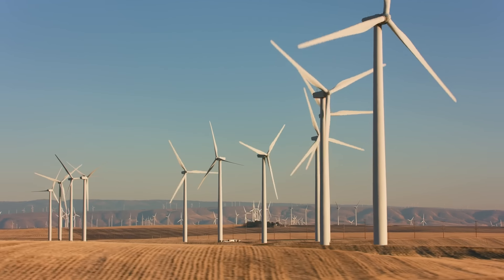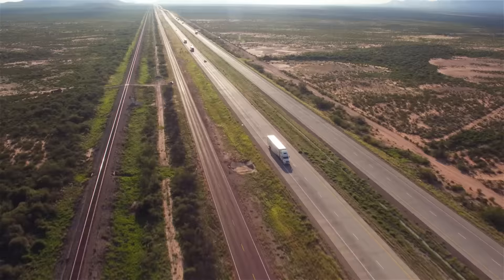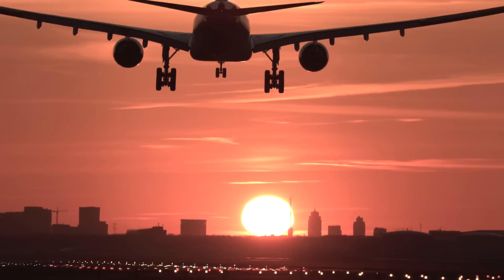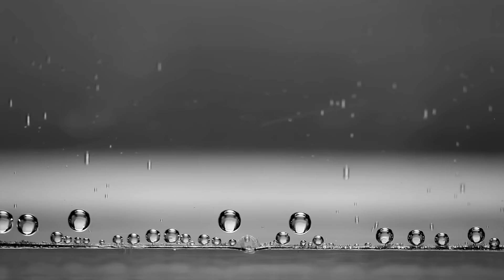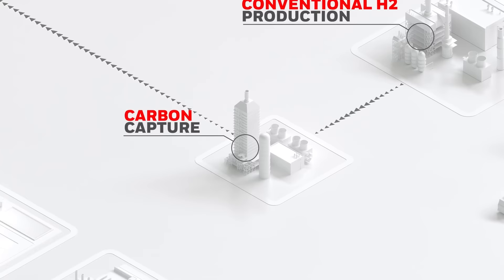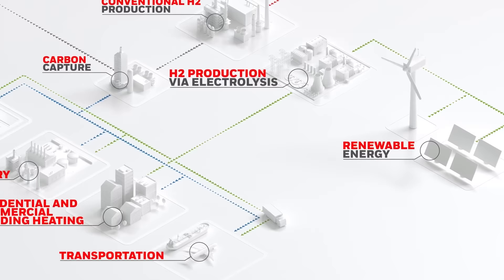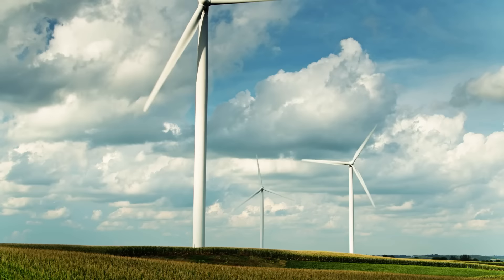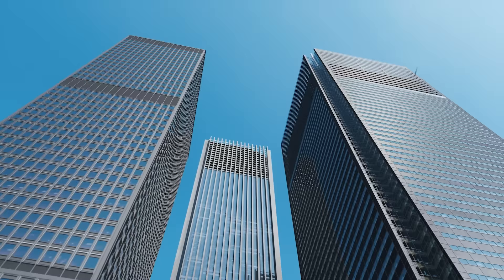Hydrogen's Role In The Journey to Net Zero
The latest IPCC report shows us that limiting global warming to 1.5 degrees C by the end of the century is still within reach, but requires immediate, rapid, and large-scale reductions in greenhouse gas emissions and  sustained, massive deployment of all available clean and efficient energy technologies over the next three decades to reach net-zero greenhouse gas emissions by 2050.  Efficiency, renewable power, electrification, and biofuels will all make significant contributions to emissions reductions. Carbon capture & storage (CCS) and hydrogen are technologies required for where emissions are the hardest to reduce.  Demand is building for hydrogen because of the role it will play in the journey to net zero carbon emissions – something supported by government policies around the world and by public and private investment.

In fact, demand for hydrogen is expected to grow tenfold in the next decade.